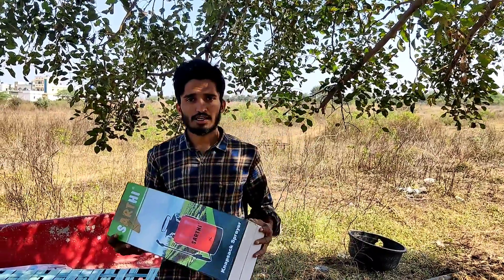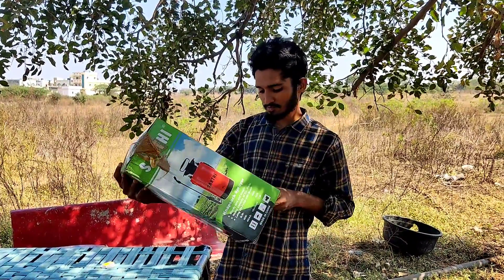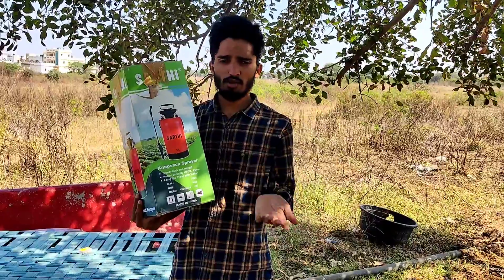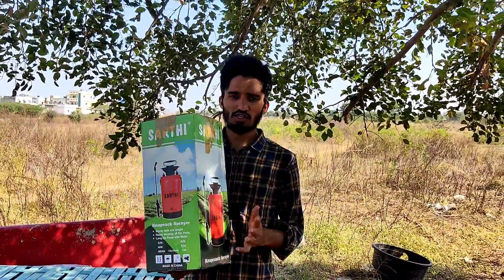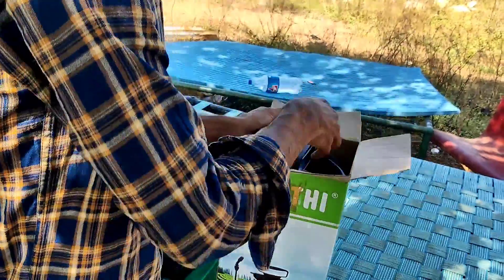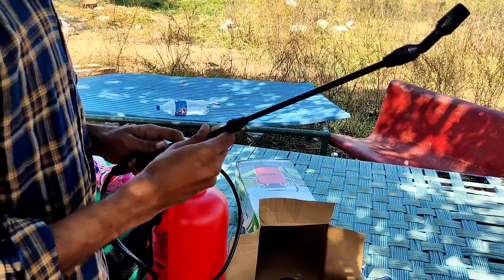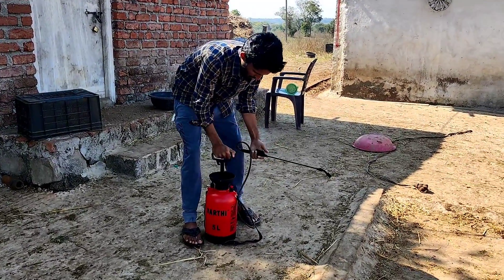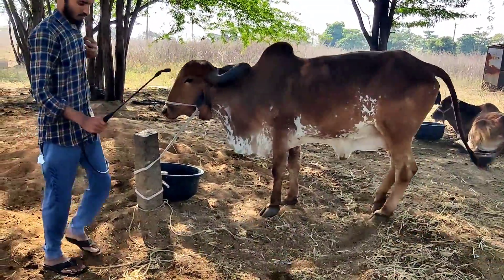Reasonable Price Spray pump for dairy farm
To Advertise with us contact (మాతో ప్రకటన చేయడానికి సంప్రదించండి)  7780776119

Our Work
Hi,

▪️Review of farming machines and dairy farm equipments.
▪️interviewing veterinary doctors,and other who related to dairy farming category.
▪️Visiting of Local cattle markets and Reporting market prices of animals.
▪️capturing interviews of some dairy farmers.
▪️visiting agro-tech exhibitions.
▪️Dairyfarm and animal caring Tips.
Till now we visited many states for selecting animals (cows&buffaloes) of quality breed for farmers and many of them purchased our throug,Thank u for your trust on us ❤️.
▪️We take orders on buffaloes(bunni,jafarabadi,murrah) Cows(Gir,sahiwal,kankrej).

-:Our Team:-
Javeed Atthari
Arunkumar

-:Gear we use:-
Canon EOS 200D
Digitek Tripod
Boya Dual Lavalier Universal Microphone

               ____________SAVE FARMER 🌿 SAVE NATION____________